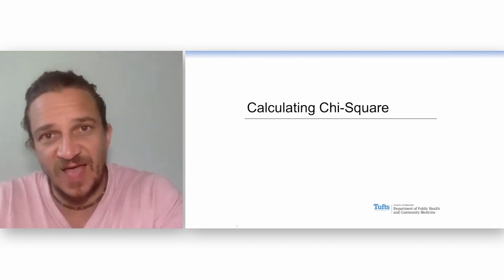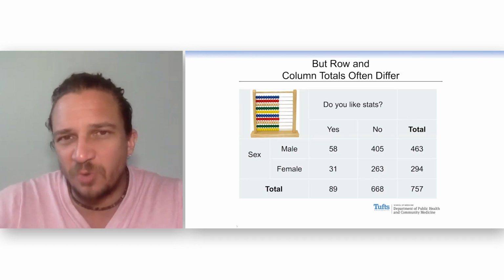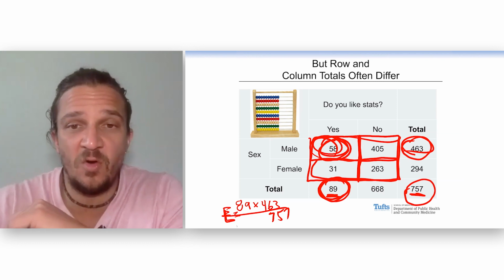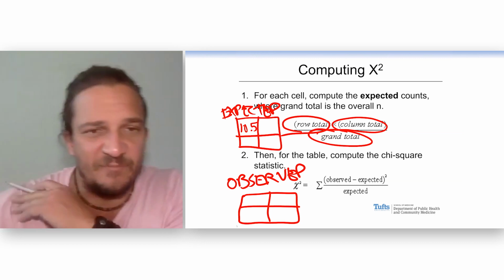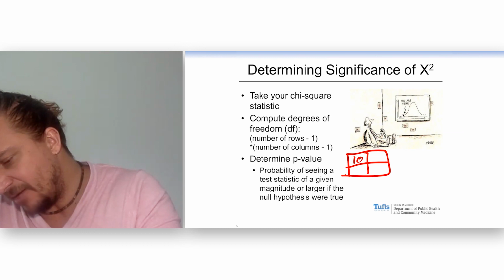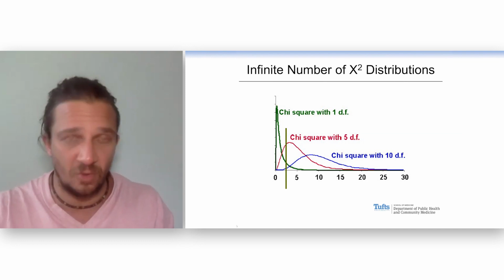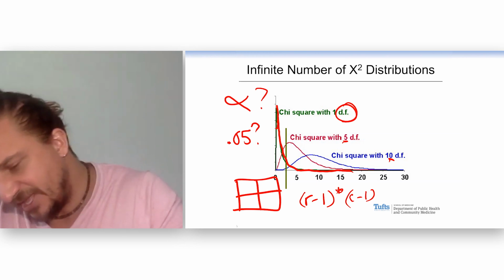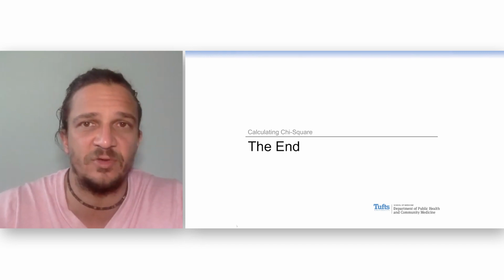Calculating Chi Square